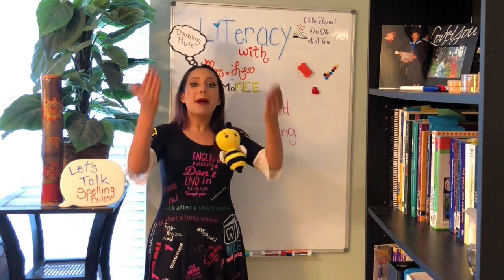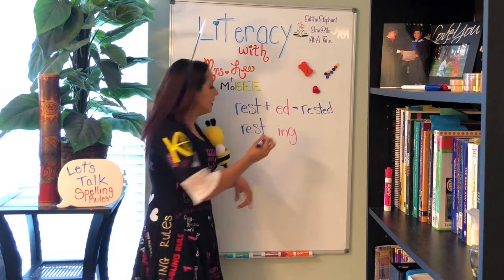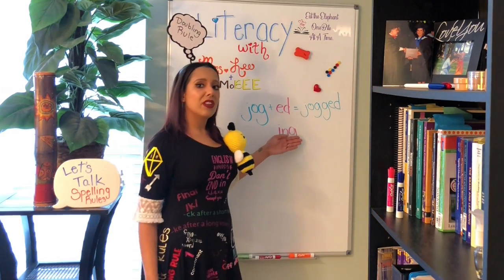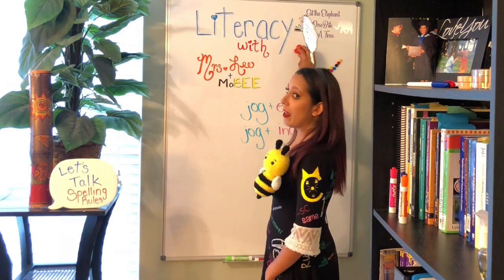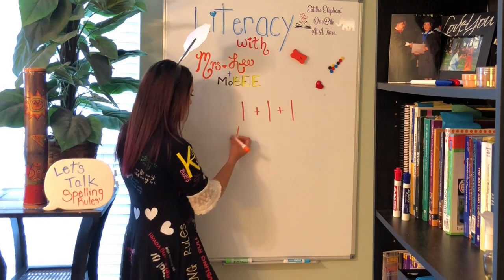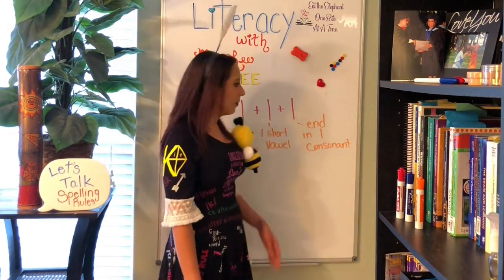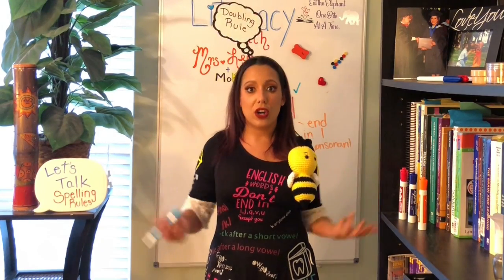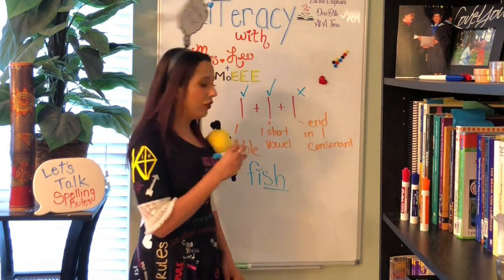Doubling The Final Consonant Spelling Rule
If a word has 1 syllable, 1 vowel, AND 1 final consonant, the last consonant must be doubled before adding a vowel suffix such as –ed or –ing.

Remember 1 + 1 + 1